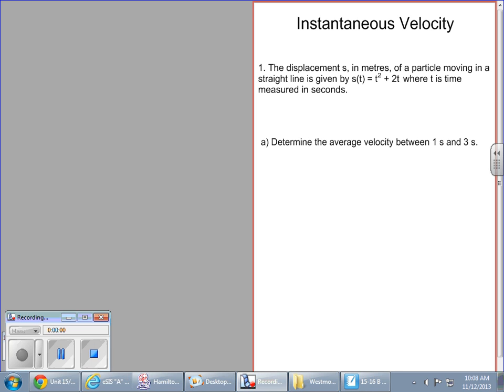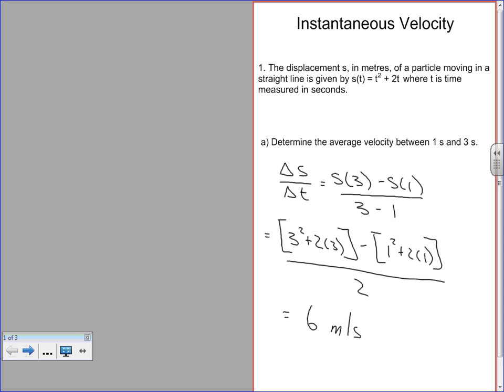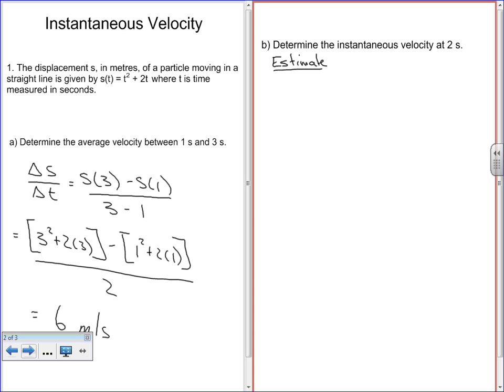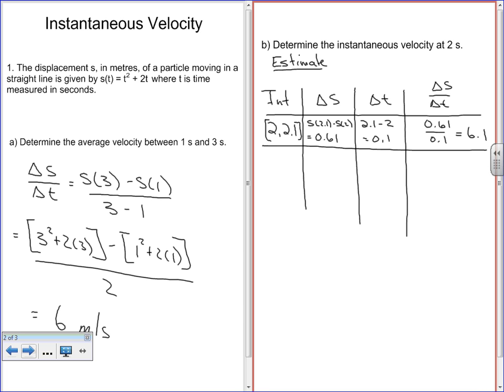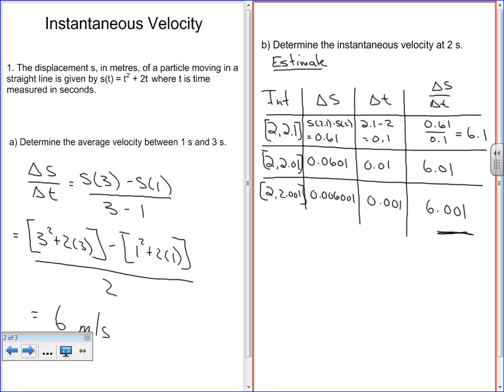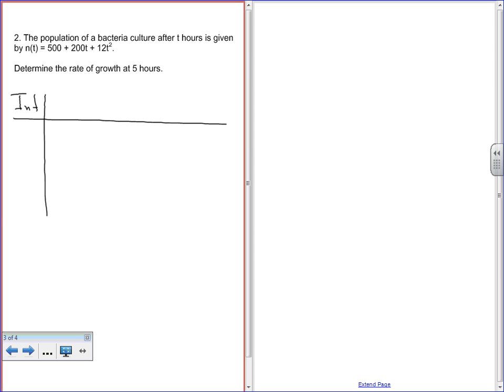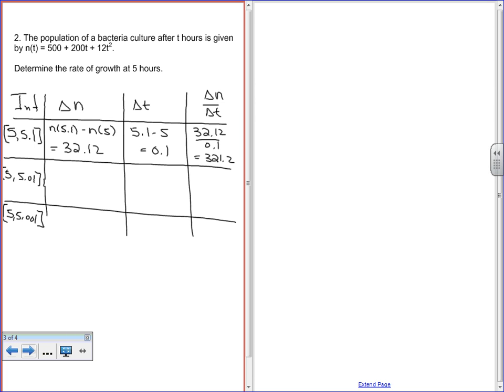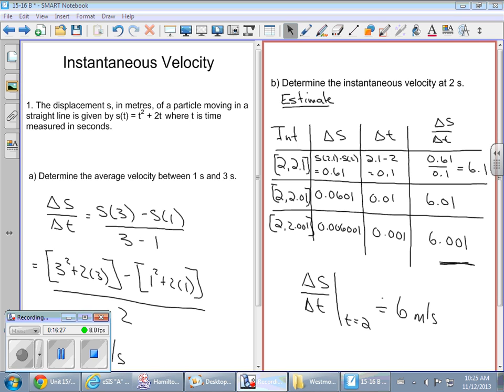17 18 B Instantaneous Rate of Change